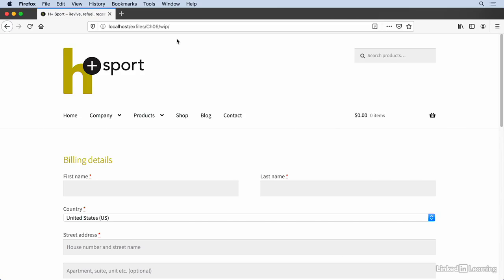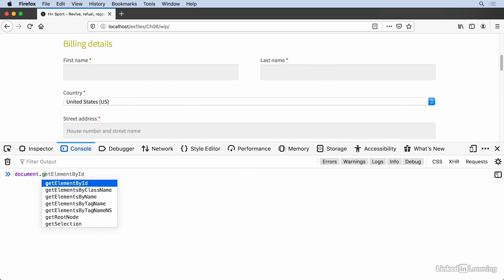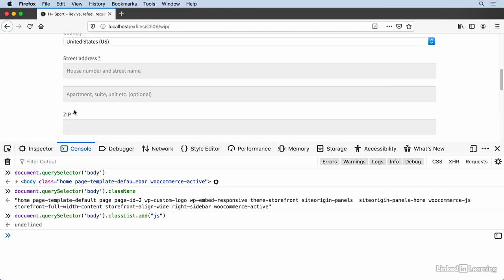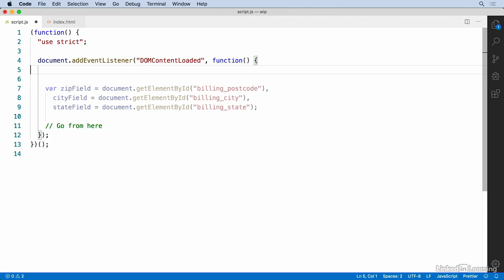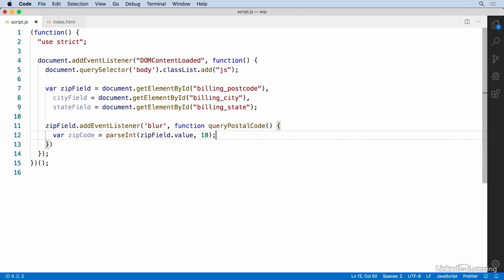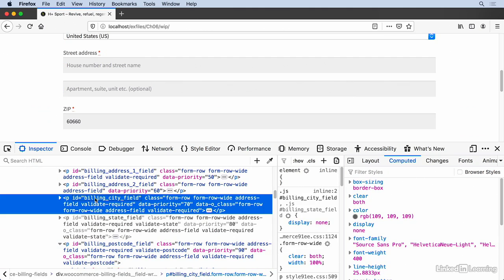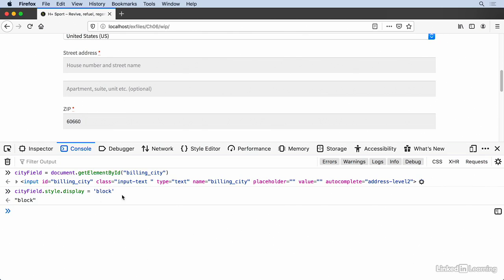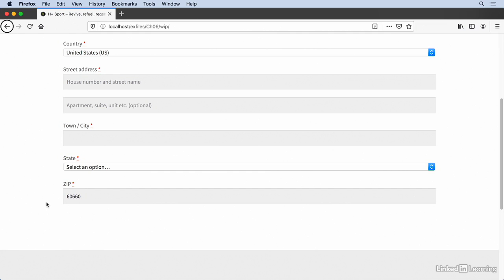Fetching data from a third party API 43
Web designers can improve their skill sets and job prospects by getting comfortable with JavaScript. It's the only scripting language for client-side programming—for doing things that would be impossible with HTML and CSS alone—and is increasingly popular for server-side programming, too. Learn some basic, real-world uses for JavaScript in this course with Joe Chellman. Find out how to write JavaScript in the browser and in a code editor, and then put it straight to use in a store checkout page: manipulating forms and form fields, reading data, checking input for errors, and displaying the results of shipping calculations. Plus, learn how to use JavaScript time and date functions to create features like clocks, and add interactive content through APIs like Bing Maps.

Topics include:

Writing and debugging JavaScript
Interacting with the DOM
Working with forms with JavaScript
Using JavaScript to track dates and times
Creating maps with the free Bing Maps API
Fetching data from a third-party API